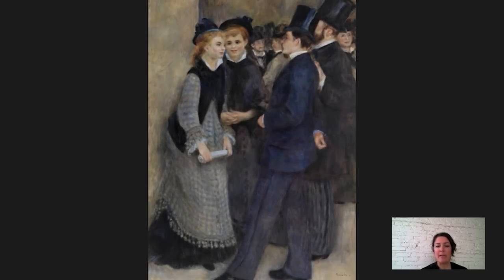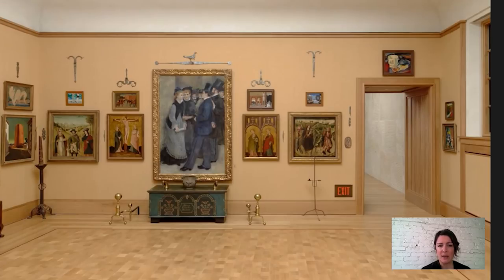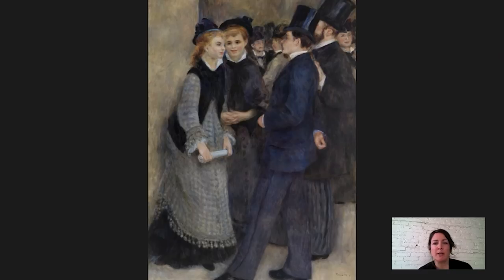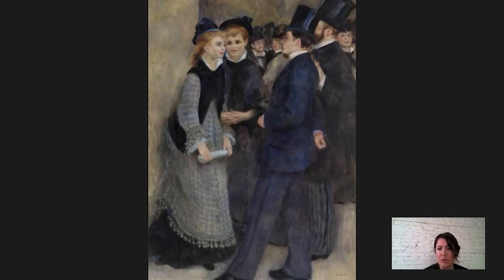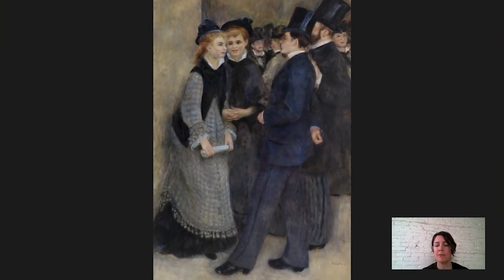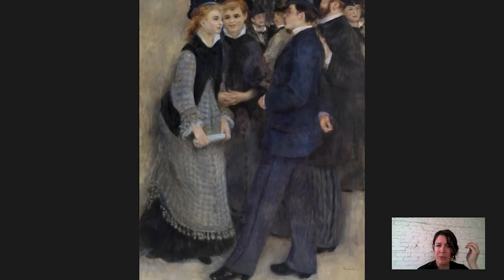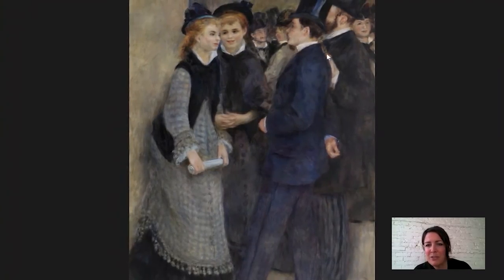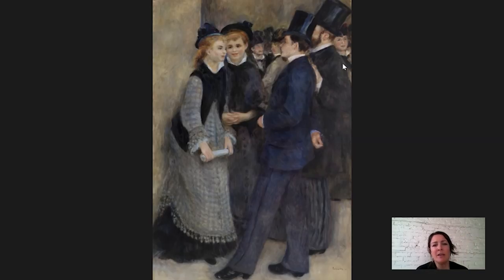Barnes Takeout: Art Talk on Pierre-Auguste Renoir's Leaving the Conservatory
These people are definitely not six feet apart. Martha Lucy, our deputy director for research, interpretation and education, takes you through this crowded street scene by Renoir.